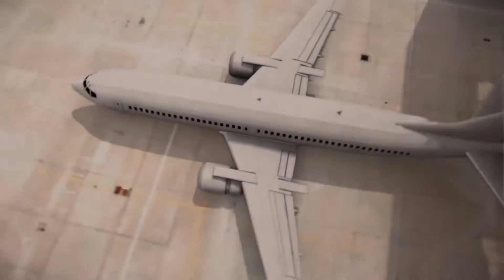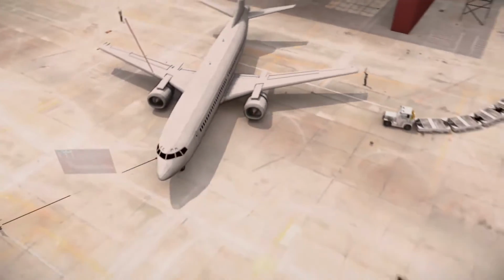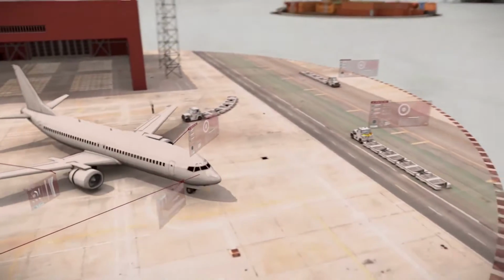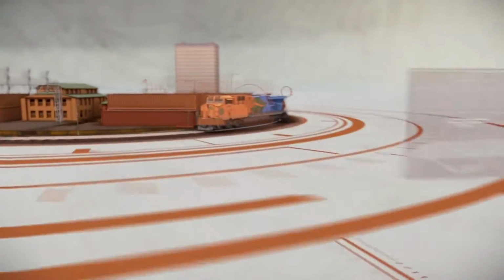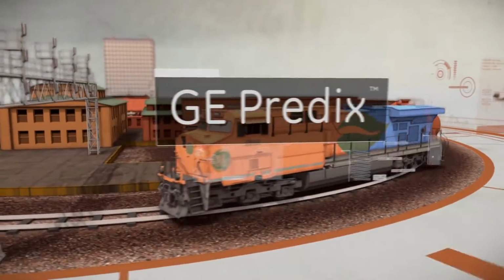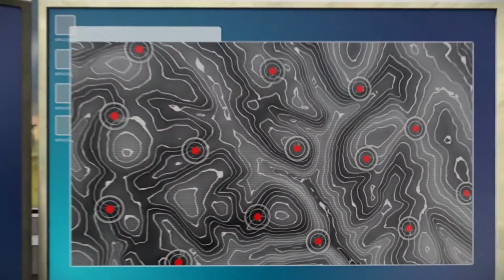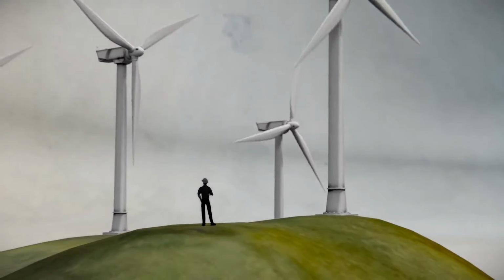GE의 산업인터넷 플랫폼 Predix™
기계, 데이터, 사람을 원활하게 연결해주는 GE의 산업인터넷 플랫폼 프레딕스(Predix™)를 소개합니다. 산업에서 요구되는 복잡한 수준의 분석이 가능하여 운영최적화를 실현할 수 있는 프레딕스는 기계, 데이터, 사람을 연결하는 표준을 제공합니다.

상상을 현실로 만듭니다. Imagination at work.
GE가 꿈꾸는 가치입니다. 아니, GE는 단지 꿈만 꾸고 있는 것이 아닙니다. 상상을 현실로 만들기 위해, 불가능했던 것을 가능하게 만들기 위해 쉬지 않고 움직이고 있습니다. GE는 에너지, 의료, 항공, 수송, 금융 등의 여러 분야에서 고객과 인류사회의 진보를 위해 더 편리하고 빠르며 친환경적인 솔루션을 찾아냅니다.